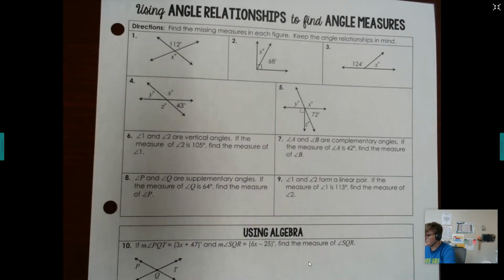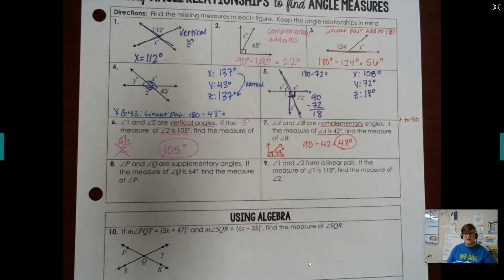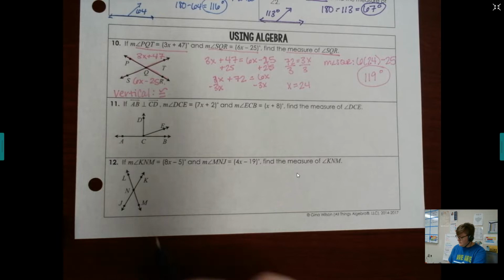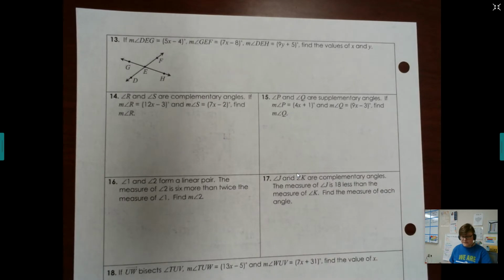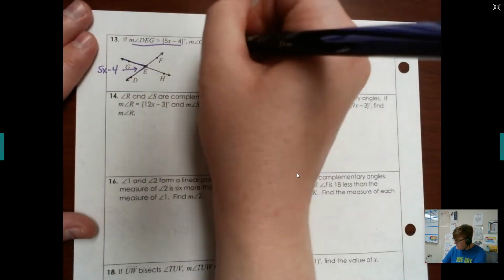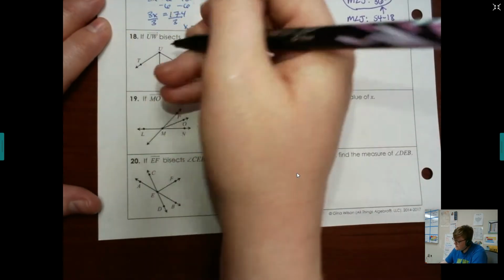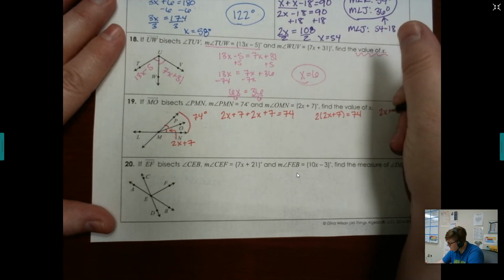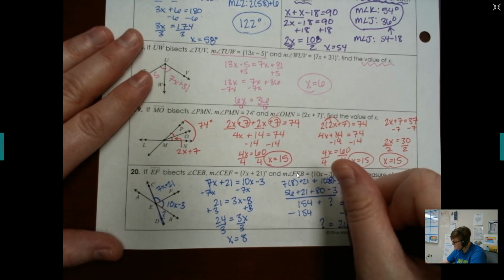Using Angle Relationships to find Angle Measures Classwork